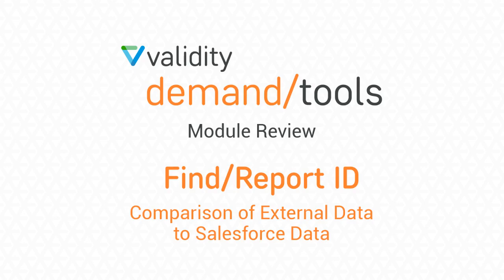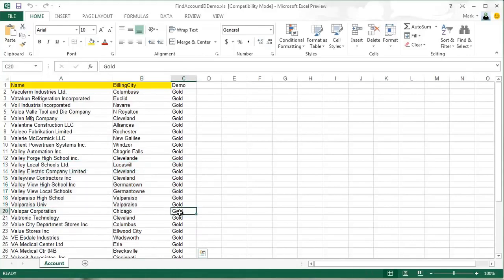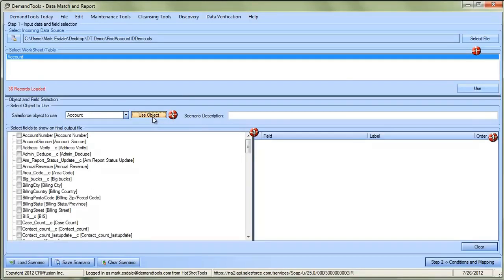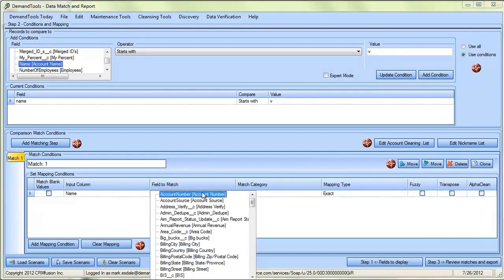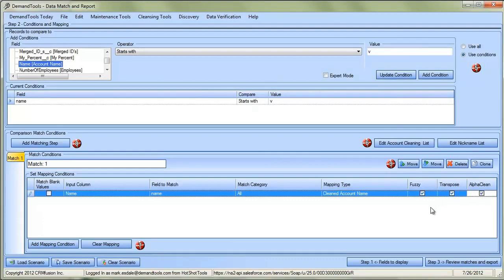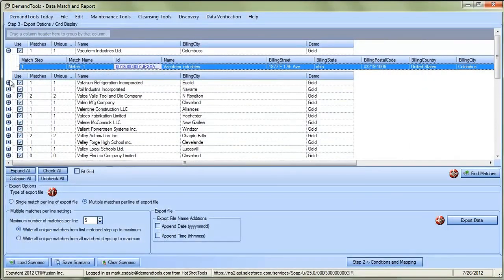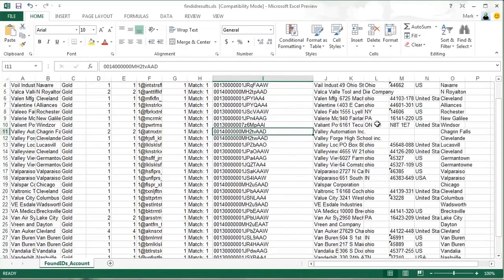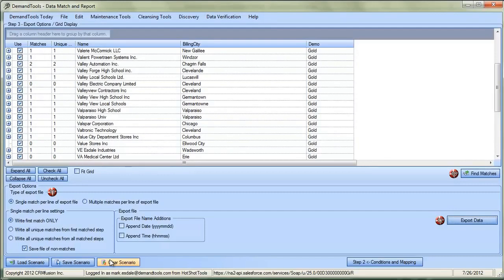DemandTools--Find Report ID Demo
An introduction to the Find and Report ID's module in the DemandTools data quality suite for salesforce.com. Essentially a vlookup between external data and Salesforce.

For more information about our suite of Salesforce data quality solutions please visit our home